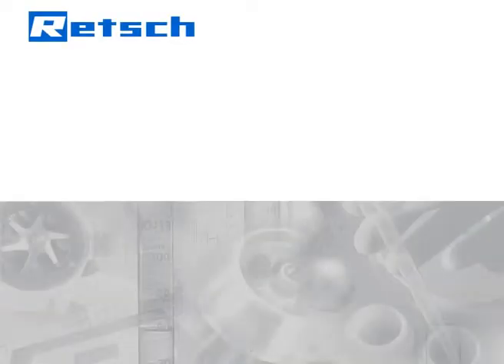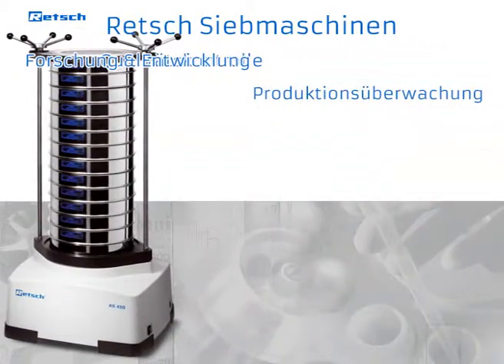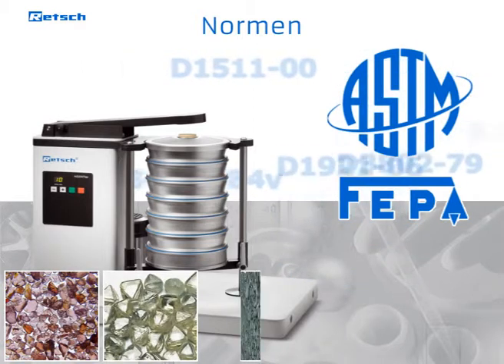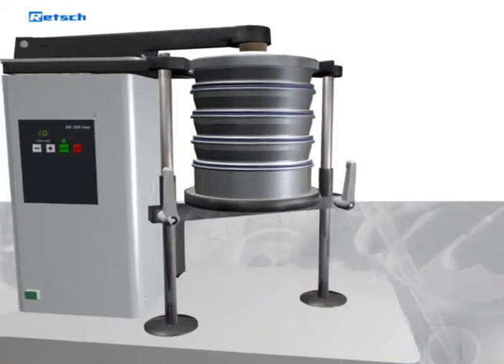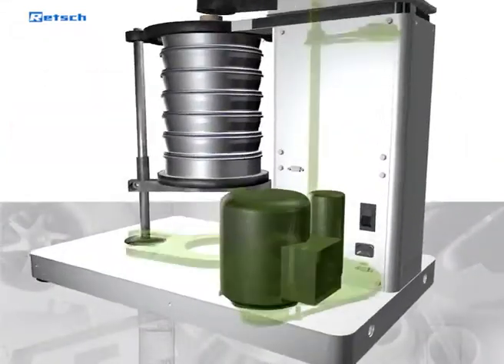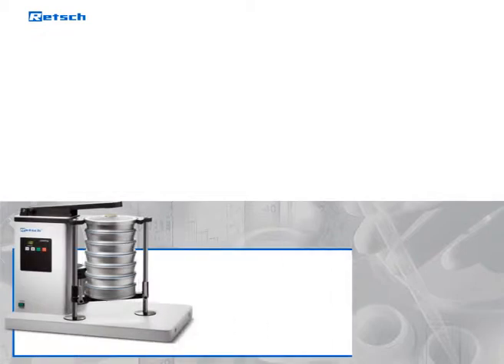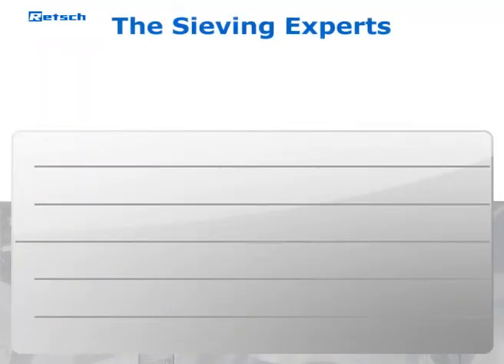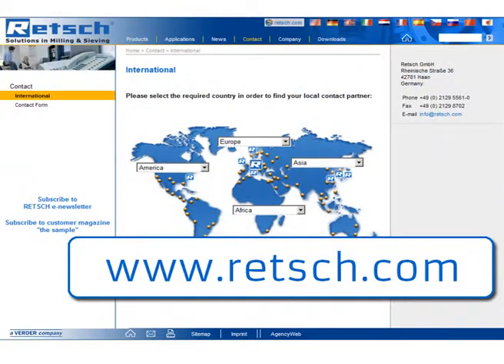Tamizadora analítica AS200 Tap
La tamizadora analítica AS 200 tap se utiliza en investigación y desarrollo, control de calidad de materias primas, productos intermedios y acabados, así como en la supervisión de procesos de producción.